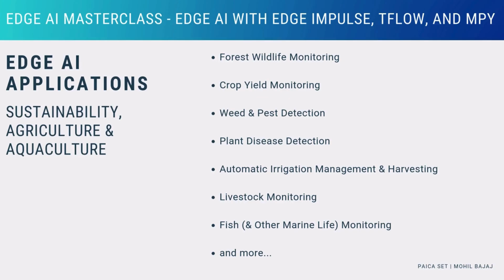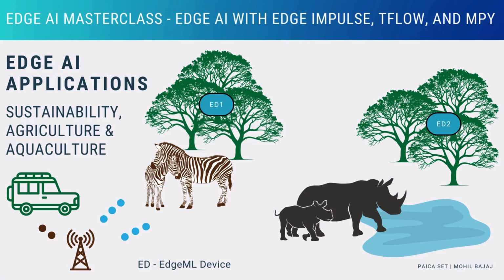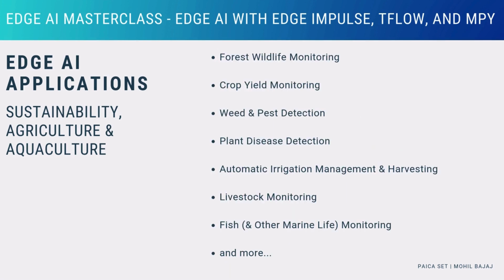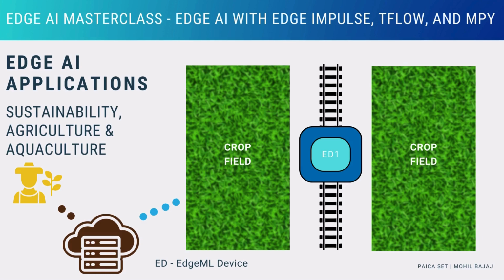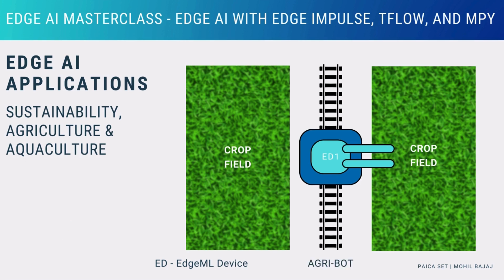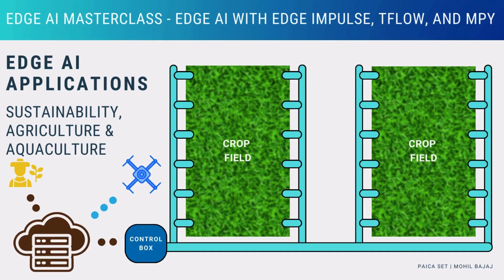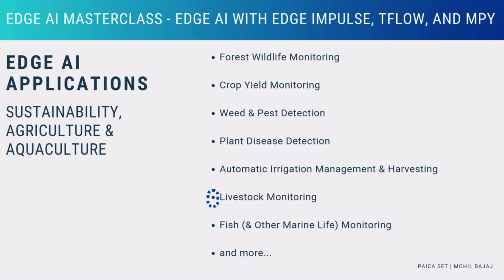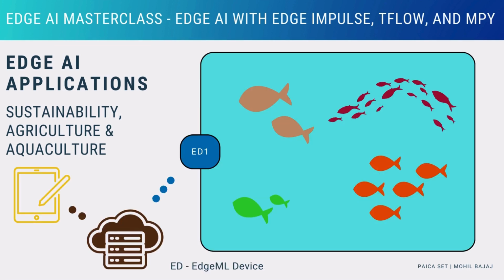Edge AI Application - Sustainability, Agriculture & Aquaculture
3. Introduction to MicroPython

4. Machine Learning Fundamentals

5. Deep Learning Fundamentals

6. Computer Vision Fundamentals

7. Transfer Learning Architectures (Image Classification)

8. Transfer Learning Architectures (Object Detection)

9. Transfer Learning Architectures (Segmentation)

10. Transfer Learning Architectures (Video Analytics)

11. Introduction to Edge Impulse

12. Edge AI Projects